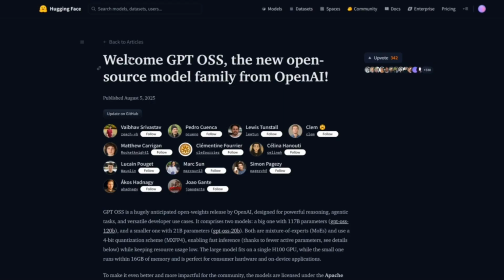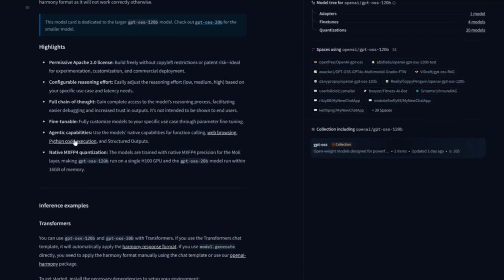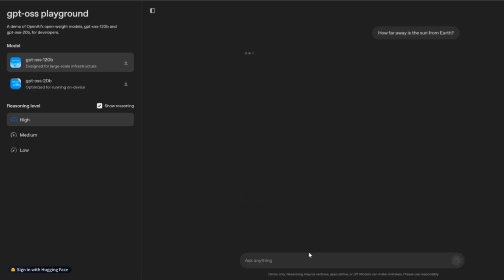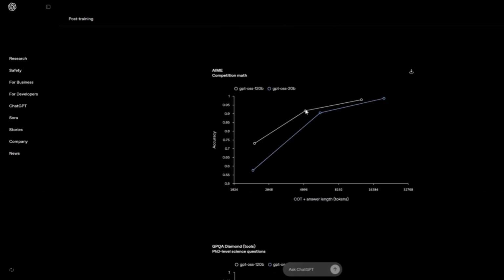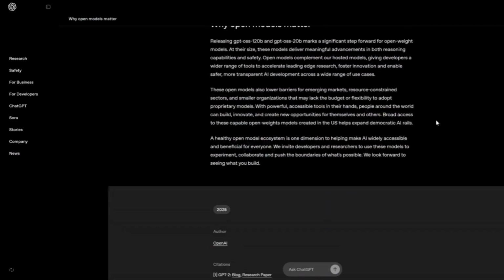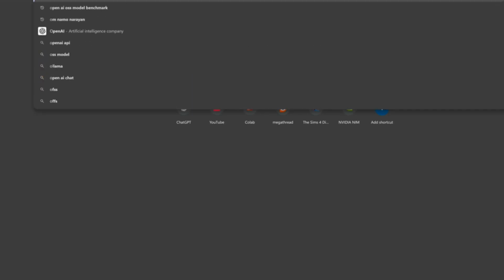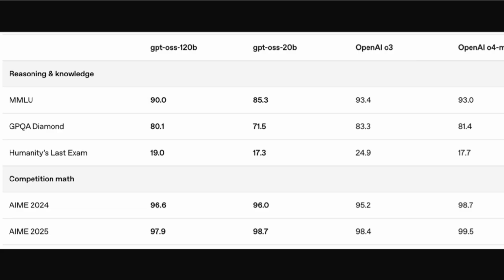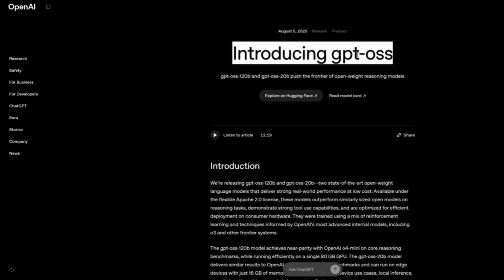OpenAI Just SHOCKED Everyone - GPT-OSS Open Source Models Change Everything!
🚨 BREAKING: OpenAI's First Open Source Models in 6 Years Are HERE!

After years of closed-source development, OpenAI just dropped a BOMBSHELL - GPT-OSS 120B and GPT-OSS 20B, their first open-source models since GPT-2! This changes EVERYTHING for developers, researchers, and AI enthusiasts worldwide.

🔥 What Makes GPT-OSS Revolutionary:
✅ First open-source OpenAI models since 2019 - breaking their closed-source streak
✅ Apache 2.0 license - completely free for commercial use
✅ Reasoning capabilities that rival GPT-4o Mini performance
✅ Run locally - no API costs, no rate limits, full control
✅ Chain-of-thought reasoning - see exactly how the AI thinks
✅ Tool use and agentic capabilities - web search, code execution, function calling

⚡ Two Powerful Models:

GPT-OSS-120B: 117B parameters, datacenter performance, rivals o4-mini

GPT-OSS-20B: 21B parameters, runs on 16GB VRAM, perfect for laptops/desktops

🛠️ Technical Breakthroughs:

Mixture-of-Experts (MoE) architecture for efficient inference

MXFP4 quantization enabling consumer hardware deployment

Configurable reasoning levels (low, medium, high)

Full chain-of-thought access for debugging and transparency

Built-in web search and Python execution capabilities

💡 Why This Matters:
This isn't just another model release - it's OpenAI's return to their open-source roots and a massive shift in the AI landscape. No more expensive API calls, no rate limits, and complete control over your AI infrastructure.

🚀 What You'll Learn:

Complete breakdown of both GPT-OSS models

Performance benchmarks vs closed-source models

How to run them locally on your hardware

Pricing comparisons with API-based models

Getting started guide for developers

📊 Benchmark Results:
GPT-OSS-120B performs on par with o4-mini on most benchmarks, making it one of the most capable open-source models ever released. The smaller 20B model punches above its weight class, delivering impressive performance despite being 6x smaller.

This is just the beginning of the open-source AI revolution.

💬 What's Your Take?
Will you be switching from paid APIs to GPT-OSS? What projects will you build with these models?